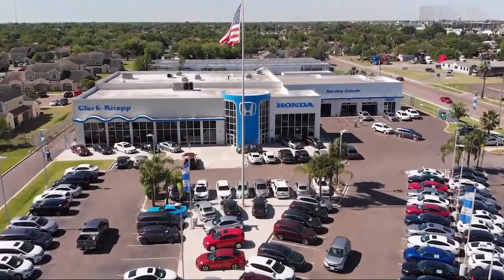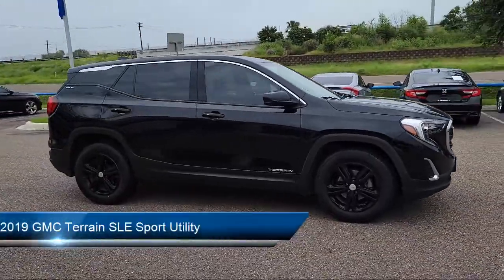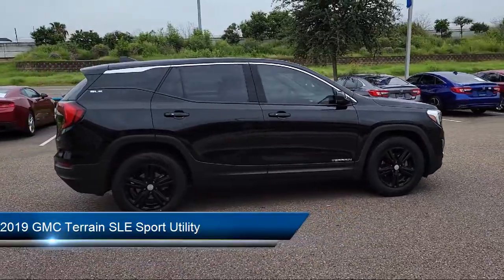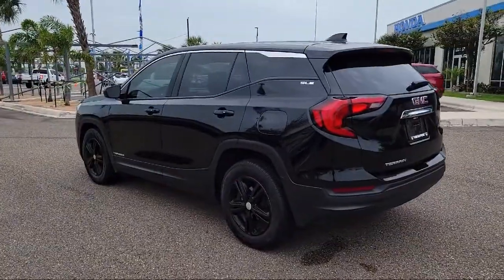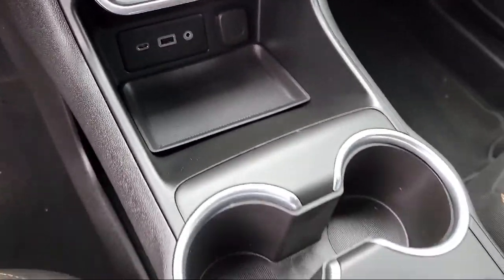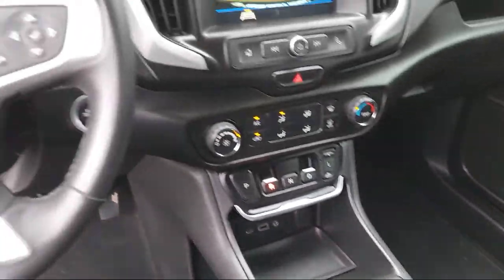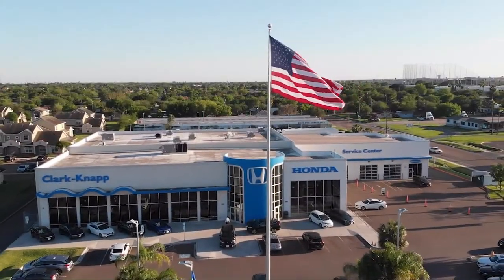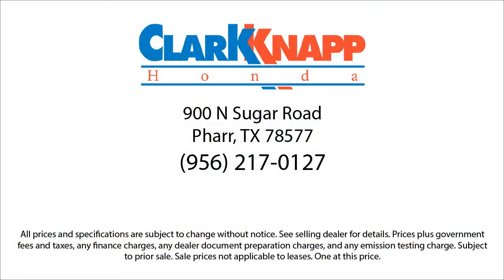2019 GMC Terrain SLE Sport Utility McAllen Mission Edinburgh Weslaco Pharr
2019 GMC Terrain SLE Sport Utility Stock Number: 45640B Vin:3GKALMEV5KL398212.